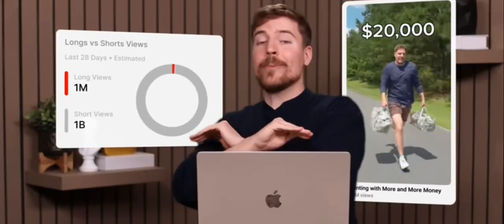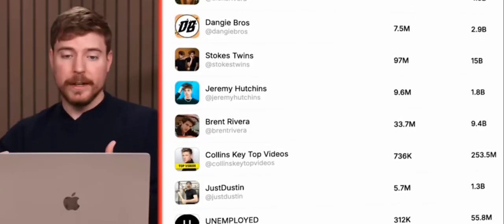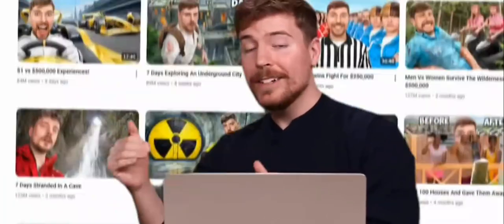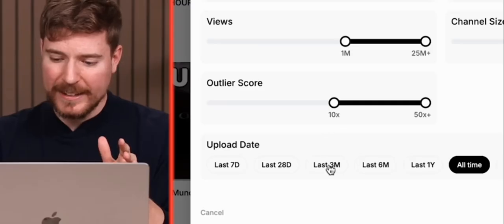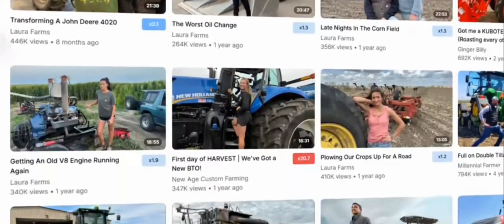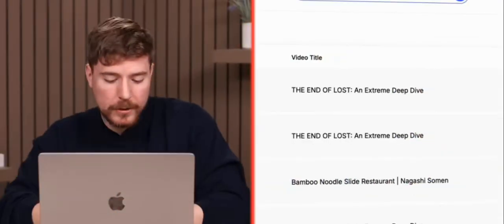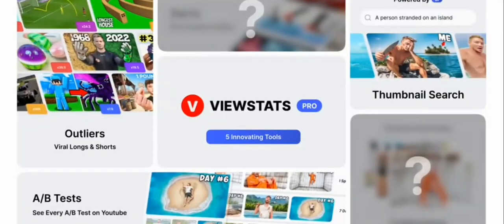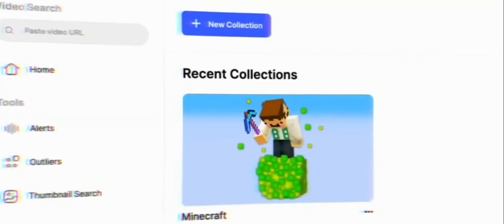How to get 10,000,000 according to Mr BEAST ||viral your videos||2025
Upgrade your YouTube channel with Viewstats Pro
I show you the tools I use to go viral on all my videos so you can get more views